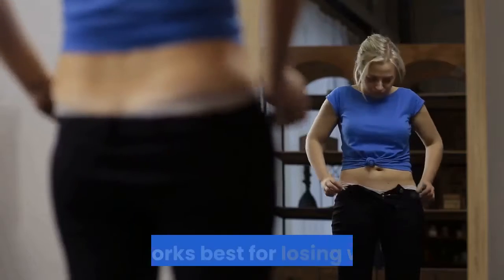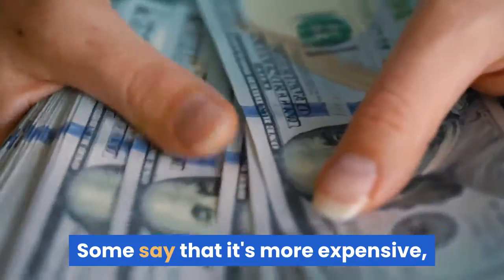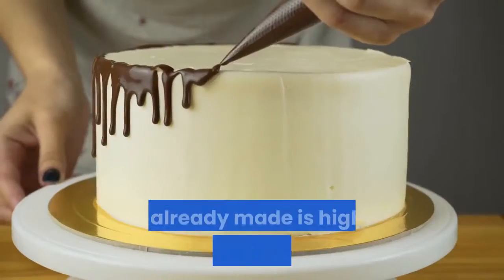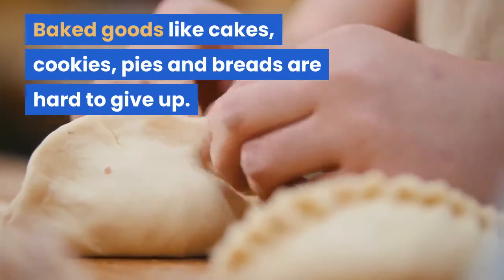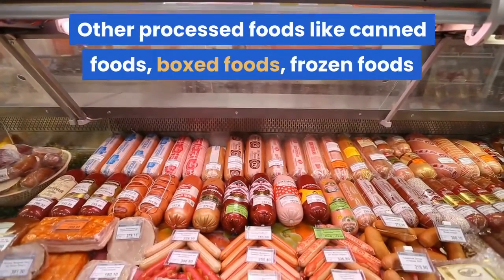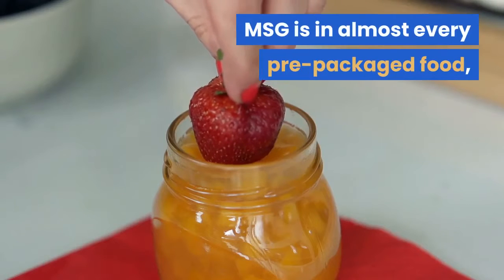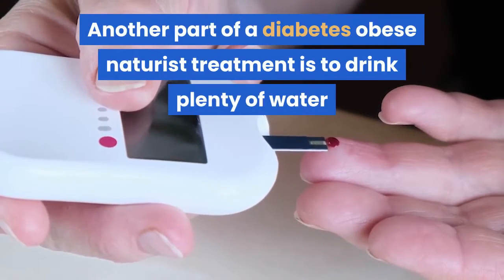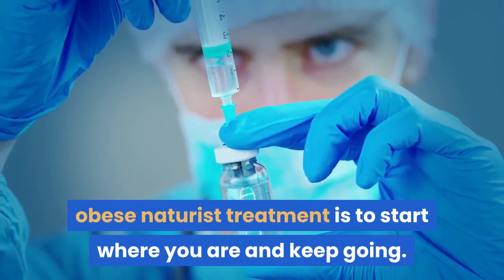3 step diabetes obese naturist treatment | natural diabetes treatment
In this video you will find the best 3 step diabetes obese naturist treatment. The best natural diabetes treatment for obese kids or adults.

The diabetes obese naturist treatment that works best for losing weight and lowering blood sugar is controlled eating. Careful food choices combined with some exercise is the best natural way to fight back. A diabetes obese naturist treatment plan would include low-sugar and low-carb foods and a moderate exercise regimen.
The way of eating that works best as a diabetes obese naturist treatment is a very simple way of eating. Some say that it's more expensive, but if you compare your grocery bills before and after there shouldn't be much of a difference. Of course, this is only true if you're not still buying lots of other processed foods for your family members.

The first thing to do in your new eating plan is to cut out most processed foods. Processed foods are any foods that have been processed far from their natural state. A cake, pie or any type of baked good you buy already made is highly processed, for instance.

Those types of foods are the worst kind for diabetes because not only are they processed and full of sugar, their ingredients are also processed. Flour is a processed food, made from wheat. You may not be able to eliminate all of it, but eliminating the obvious sources of flour can make a huge difference.

Baked goods like cakes, cookies, pies and breads are hard to give up. And you may not have to give up all of them for a diabetes obese naturist treatment. You can still enjoy certain baked goods occasionally that are made with whole grains and nut or soy flours instead of wheat flours. Sugar substitutes can make them palatable.

If you can give them up altogether, your recovery rate will be even faster. Other processed foods like canned foods, boxed foods, frozen foods and pre-made meals should be severely restricted or eliminated for the best results.

Even in "healthy" pre-packaged foods you'll find flour, hidden sugars and other ingredients that are believed to contribute to weight gain, diabetes and other conditions. Monosodium glutamate (MSG) and high-fructose corn syrup are the biggest offenders. MSG is in almost every pre-packaged food, and the corn syrup is used in place of sugar because it's cheaper.

Focus on vegetables that you cook yourself. Steam them or cook them in healthy olive oil, and add a small amount of fresh grated parmesan cheese. Add lots of seasonings and soon you won't miss the butter, sour cream and other fattening additions.

Another part of a diabetes obese naturist treatment is to drink plenty of water. You shouldn't force yourself to drink 80 oz a day if you're not thirsty, but getting in 64 oz per day isn't that hard if you choose water instead of soda or other caloric drinks.

Finally, start exercising, even if it's just a short walk in place three or four times a week. You can build up to the recommended amounts. The important thing in your diabetes obese naturist treatment is to start where you are and keep going.